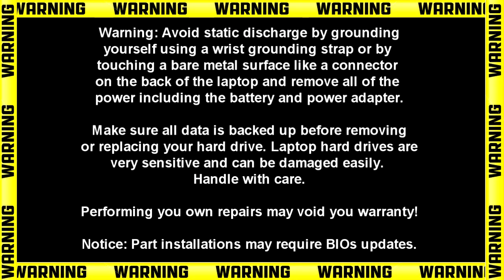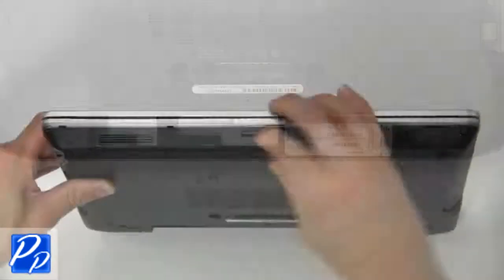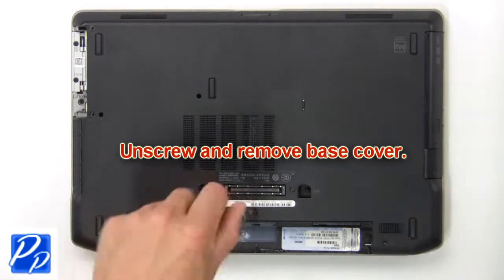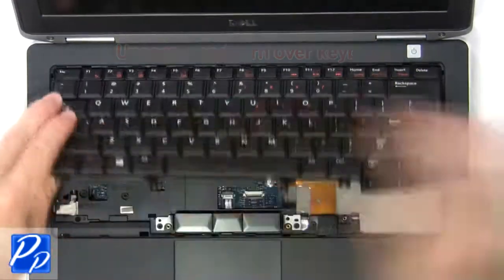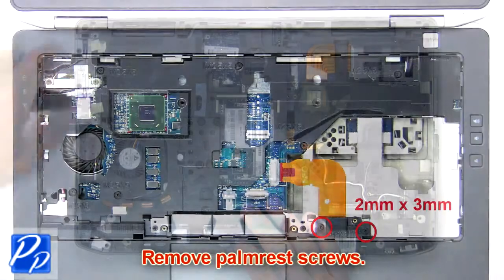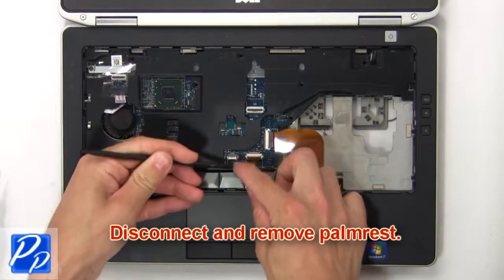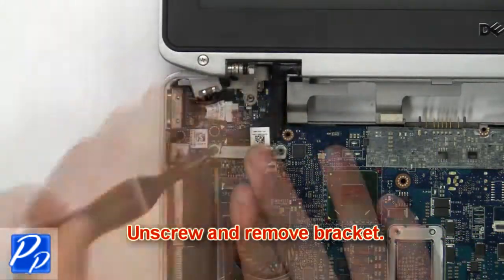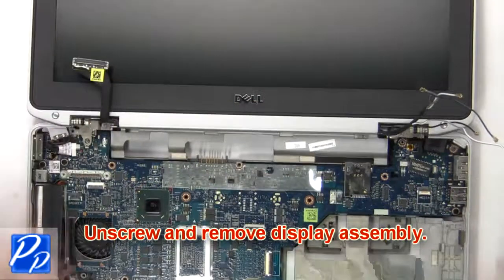Dell Latitude E6330 (P19S001) Display Assembly How-To Video Tutorial